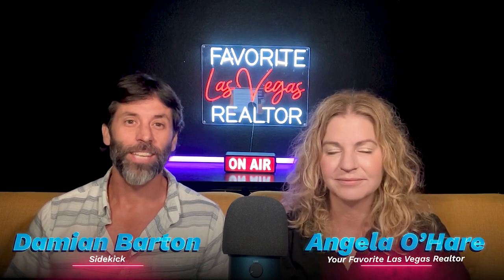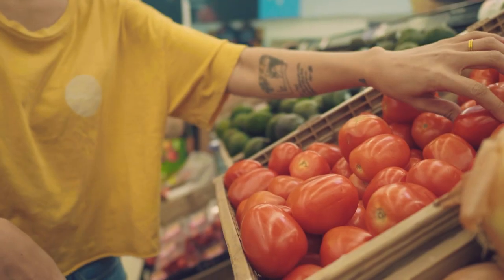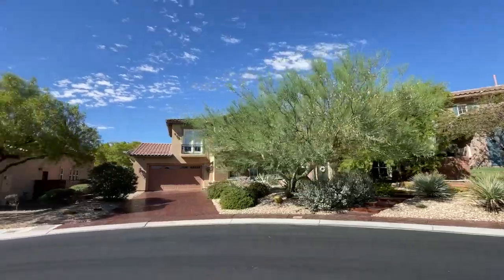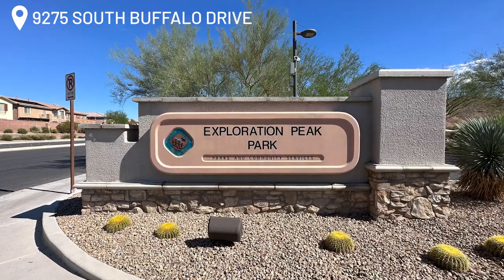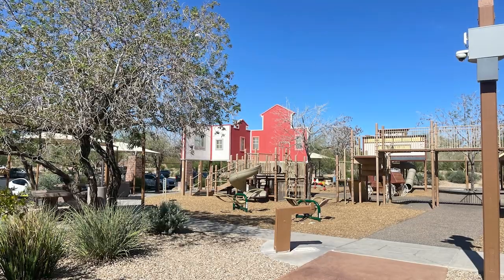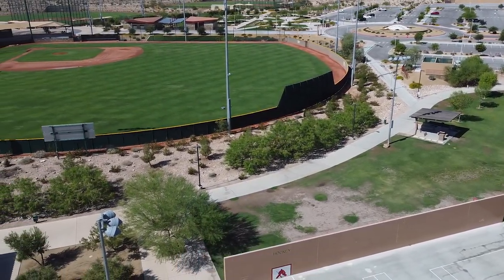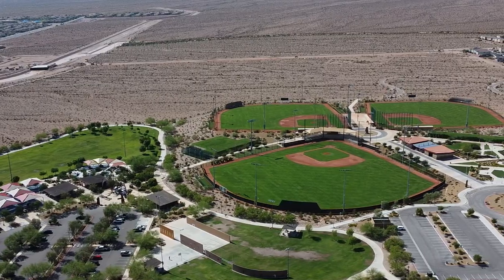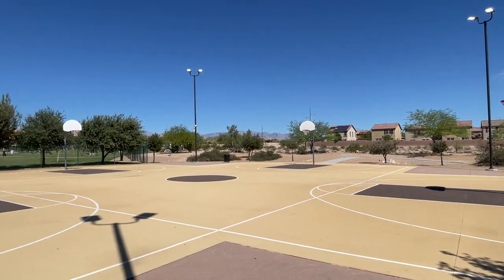Mountains Edge in Las Vegas: Your Next HOME SWEET HOME!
Mountains Edge Neighborhood in Las Vegas

Mountains Edge is a 3,000-acre master planned community located in the Southwest part of the Las Vegas Valley. This award-winning community was developed by the Focus Commercial Group and has been consistently ranked in the top 10 selling master-planned communities nationally. It claimed the #1 spot for 4 years.

This community also boasts an entire network of schools, professional offices, shops, restaurants, convenience stores, grocery stores, and nearby malls and outlets.

Company: Home Realty Center
License #: S.0180246